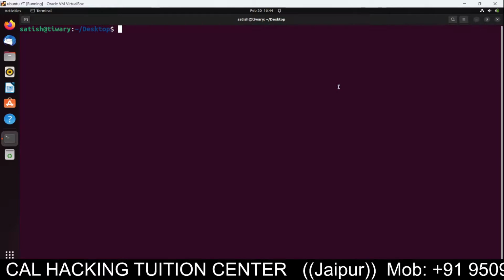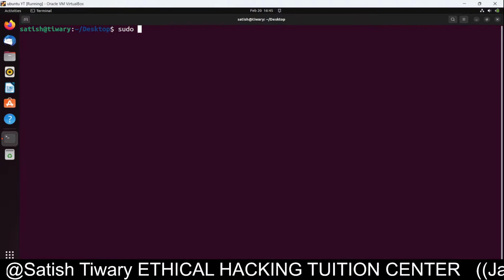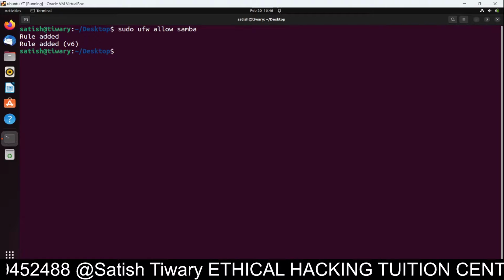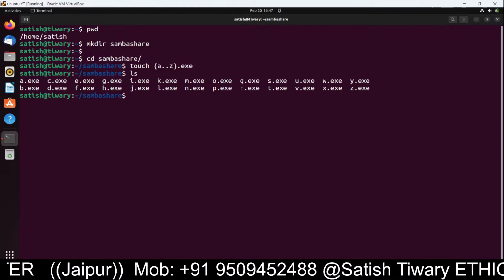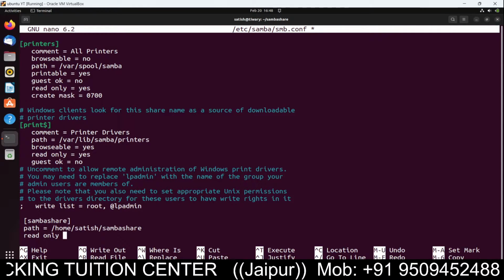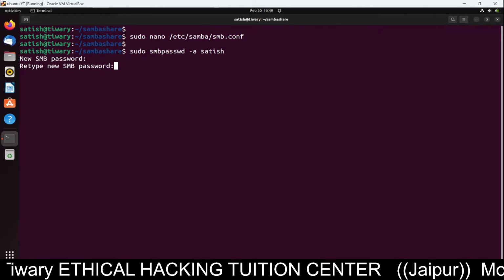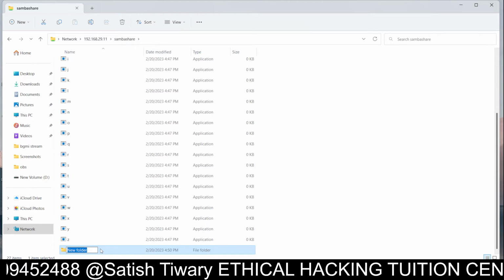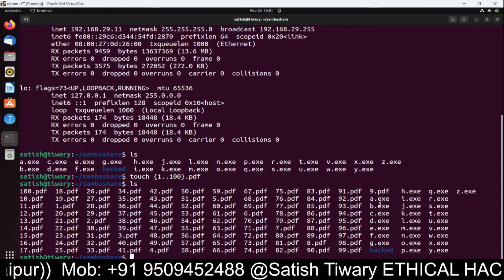Install and Configure Samba File Sharing Server in Ubuntu 22.04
How to Install and Configure Samba File Sharing Server in Ubuntu 22.04

Configure Samba File Sharing Server in Ubuntu (Password Authentication)

Samba is a popular open-source software suite that provides file and print services for Windows clients. It can be used to share files, printers, and other resources between Linux and Windows systems. In this tutorial, we will guide you through the process of installing and configuring Samba file sharing server in Ubuntu 22.04.

Step 1: Update Ubuntu

Before starting the installation process, it is always recommended to update your Ubuntu system to the latest version. To do that, run the following command:

sql
Copy code
sudo apt update && sudo apt upgrade
Step 2: Install Samba

To install Samba, run the following command:

Copy code
sudo apt install samba
Step 3: Create a Samba User

To access Samba shares, you need to create a Samba user. To create a Samba user, run the following command:

css
Copy code
sudo smbpasswd -a USERNAME
Replace USERNAME with the username you want to use to access Samba shares.

Step 4: Configure Samba

To configure Samba, you need to edit the /etc/samba/smb.conf file. Open the file using your favorite text editor:

bash
Copy code
Add the following lines at the end of the file:

Copy code
   comment = Ubuntu File Server Share
   path = /path/to/share
   browsable = yes
   guest ok = no
   valid users = USERNAME
Replace /path/to/share with the path of the directory you want to share. Replace USERNAME with the username you created in Step 3.

Save and close the file.

Step 5: Restart Samba

After making changes to the Samba configuration file, you need to restart Samba to apply the changes. To restart Samba, run the following command:

Copy code
sudo systemctl restart smbd
Step 6: Configure Firewall

If you have a firewall enabled, you need to allow Samba through the firewall. To do that, run the following command:

Copy code
sudo ufw allow samba

Step 7: Access Samba Share

Now you can access the Samba share from a Windows client. Open File Explorer on your Windows machine and enter the following in the address bar:

Copy code
\\IP_ADDRESS_OF_UBUNTU_SERVER\share
Replace IP_ADDRESS_OF_UBUNTU_SERVER with the IP address of your Ubuntu server.

You will be prompted to enter the username and password you created in Step 3.

Congratulations! You have successfully installed and configured Samba file sharing server in Ubuntu 22.04.

CCNA and CCNP Online / Classroom Training
Cyber Security  Online / Classroom Training
Linux Administration Online / Classroom Training
Website Designing and Development Online / Classroom Training
Penetration Testing and Network Security Online / Classroom Training